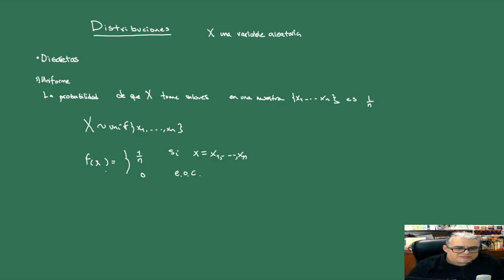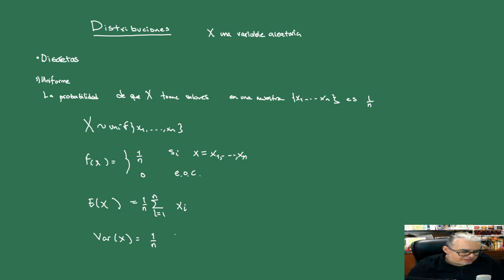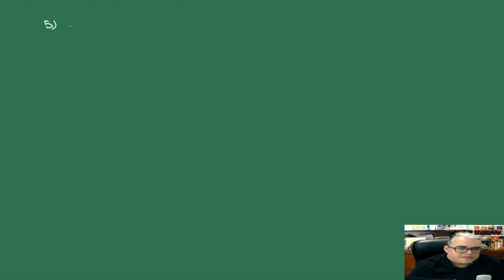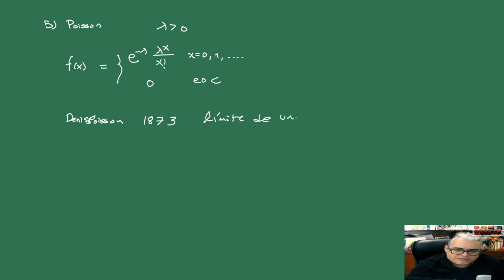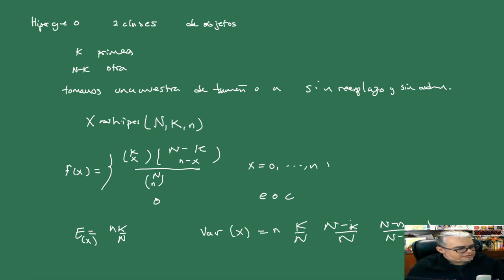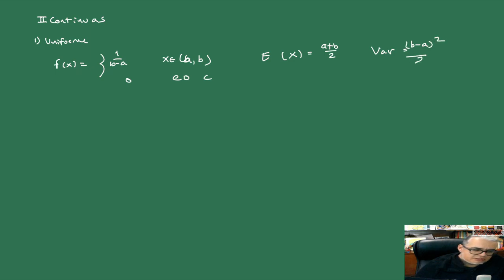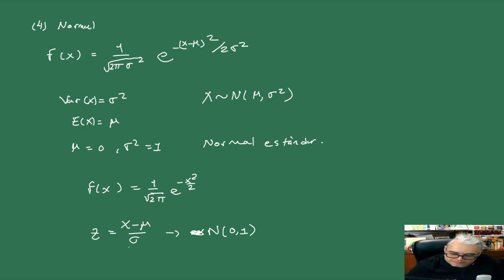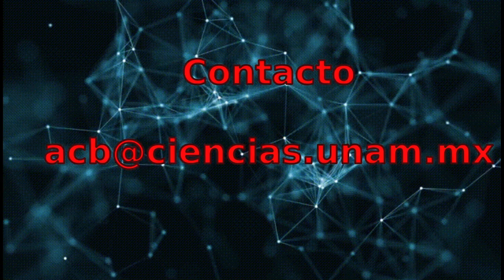Bioestadística URC 7. Un zoológico de distribuciones